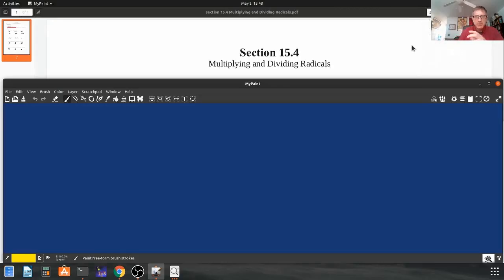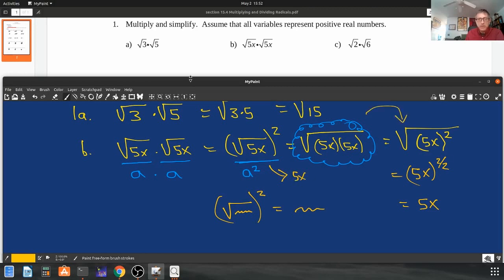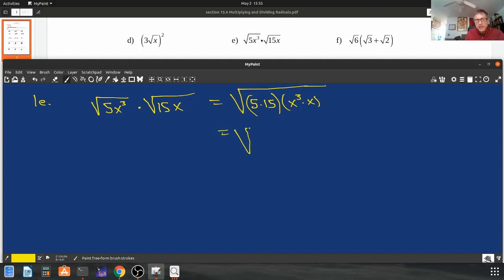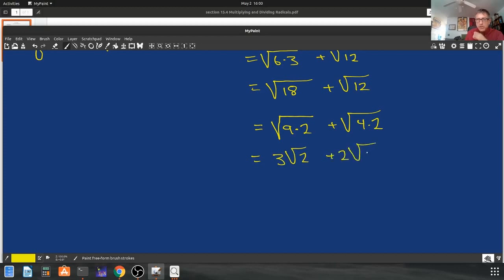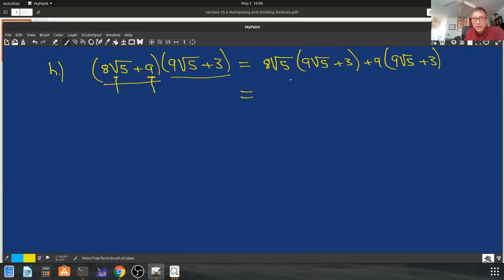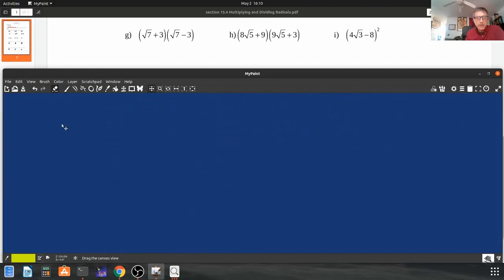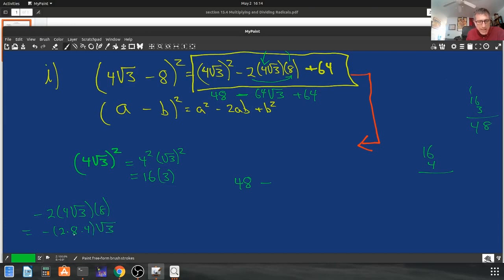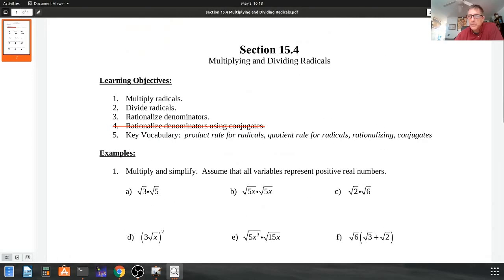MATV 0028 Section 15 4 Multiplying and Dividing Radicals